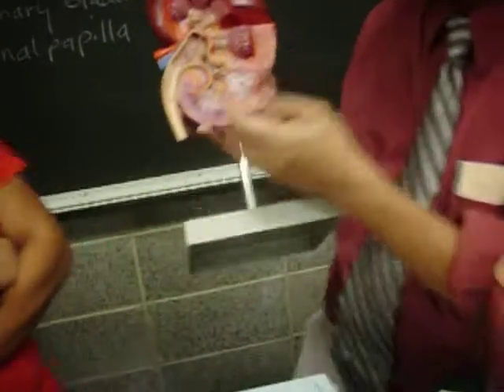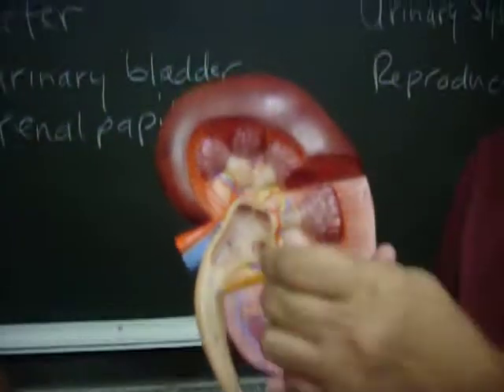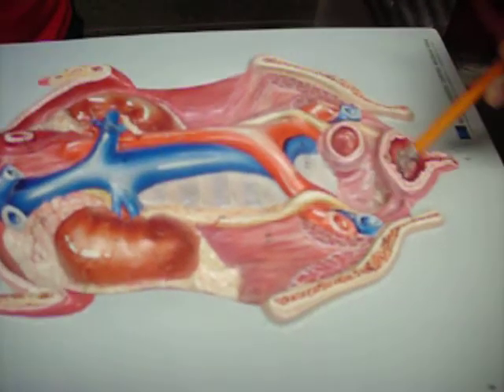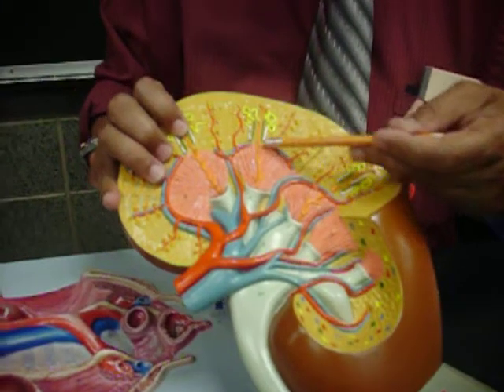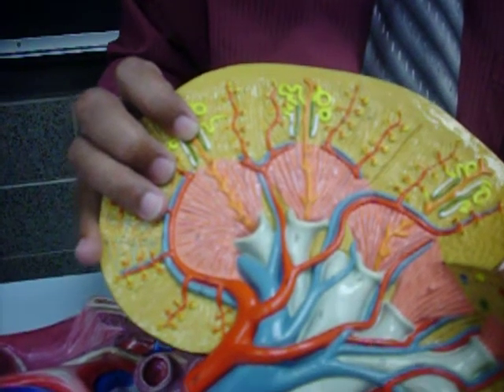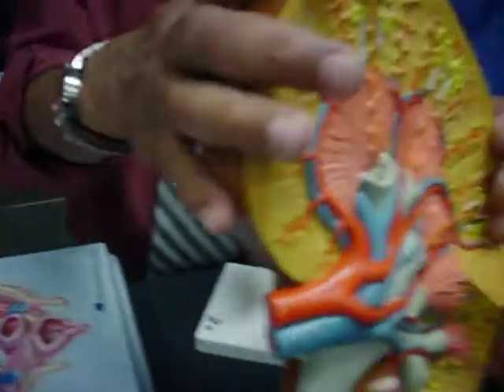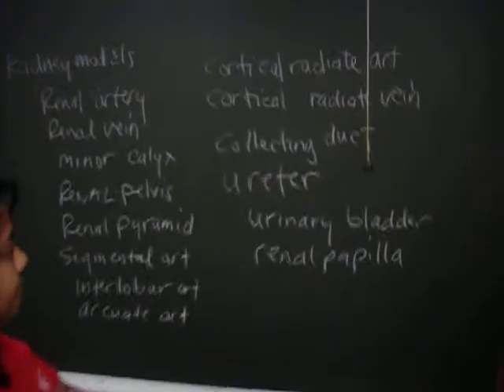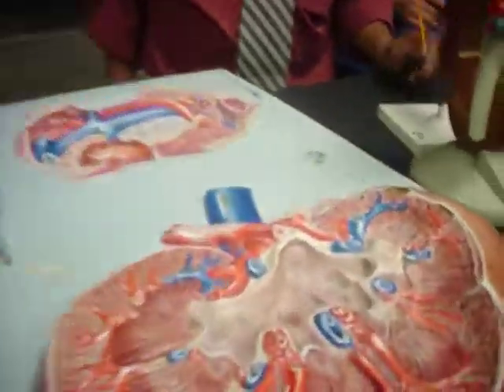BIO 132 Kidney model demo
Kidney model demonstration